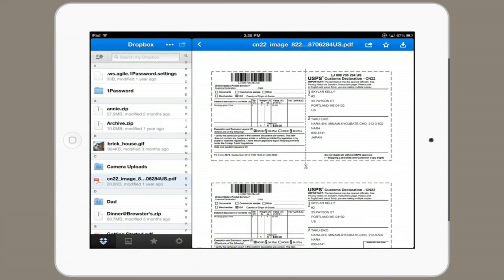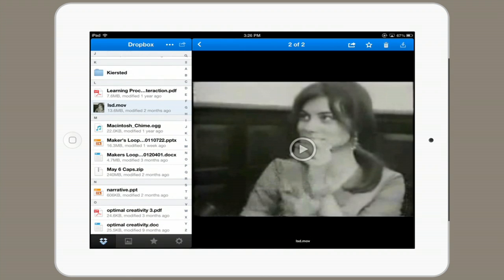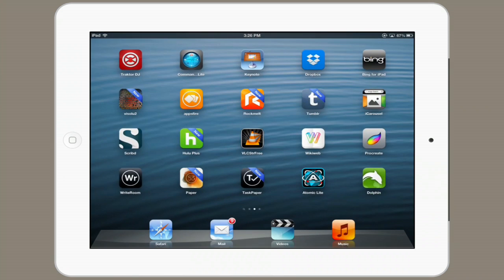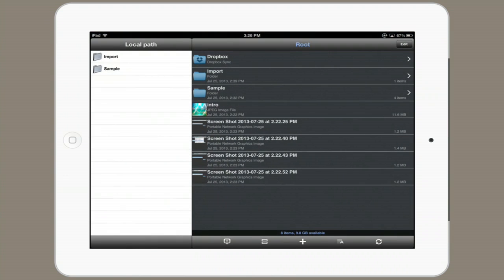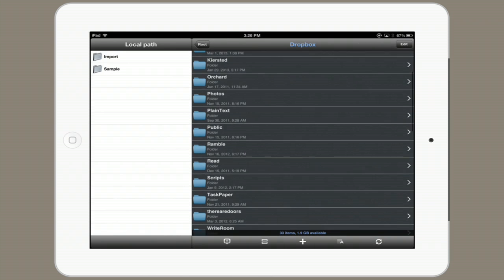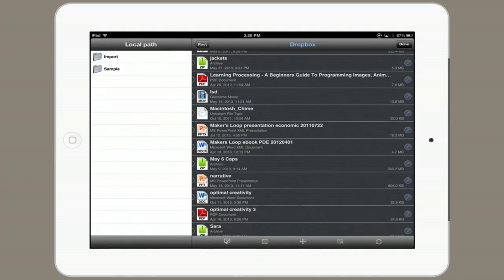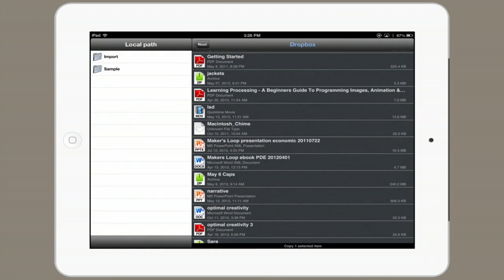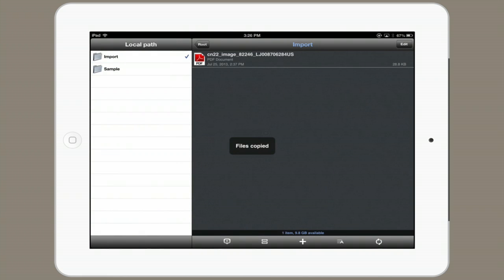Importing Videos From iDisk to an iPad : Tech Yeah!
Importing videos from iDisk to an iPad can be done by dragging the files from one location and dropping them into another. Import videos from iDisk to an iPad with help from an expert for Apple retail in this free video clip.